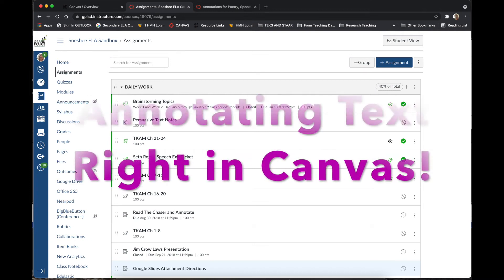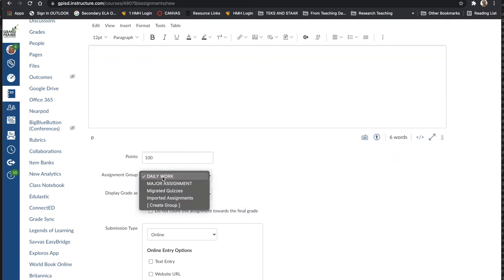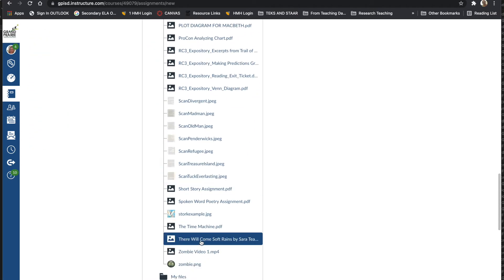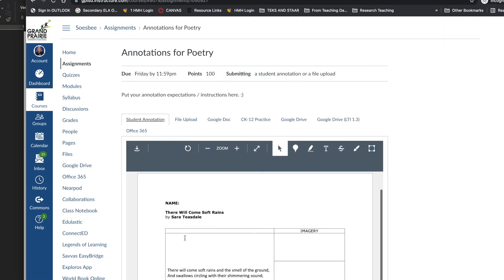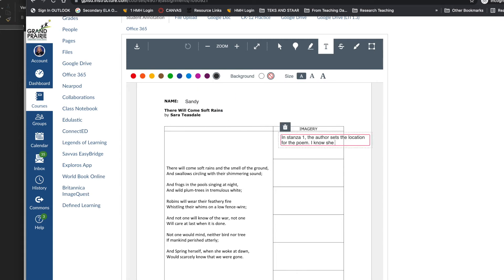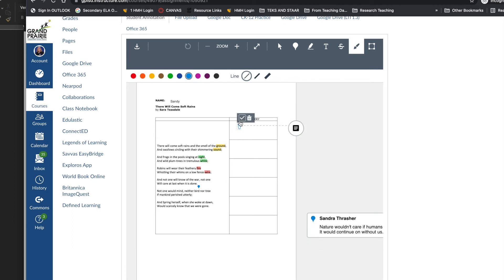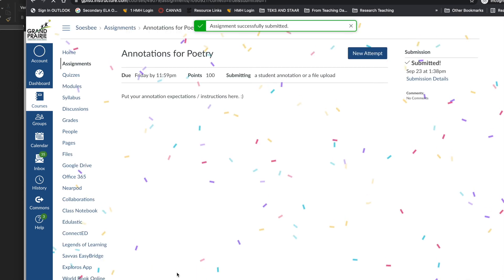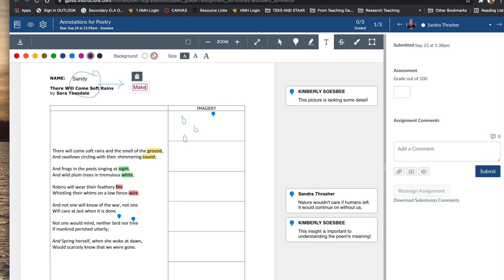Canvas Annotation Tool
There is a Student Annotation tool in Canvas for students to annotate directly on your text without downloading and using another program!